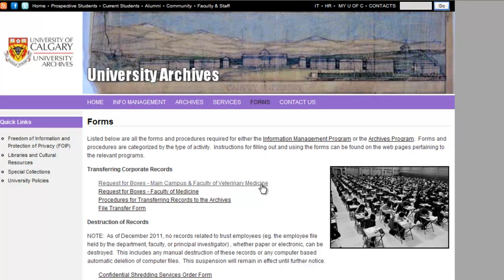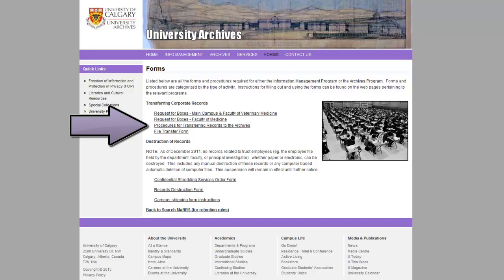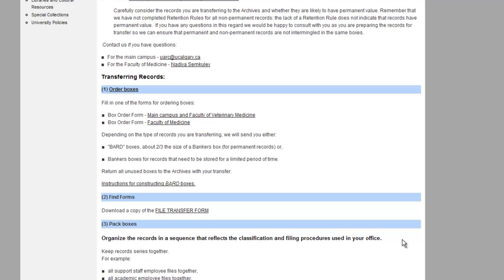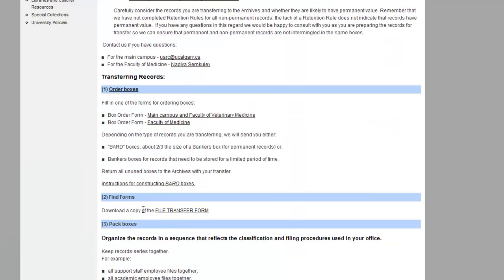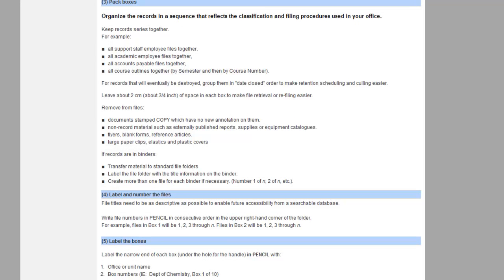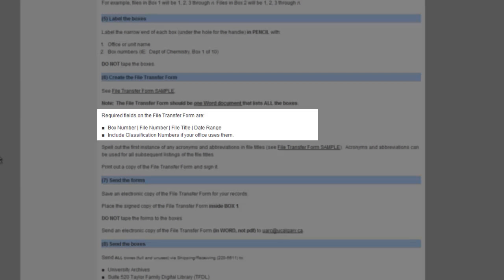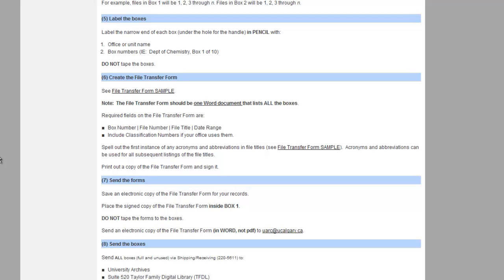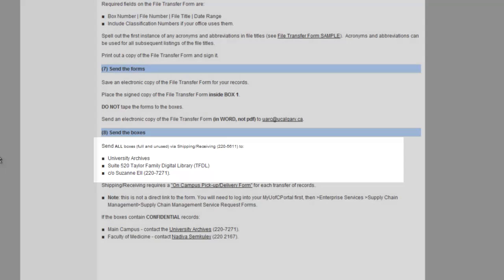How To Transfer Records